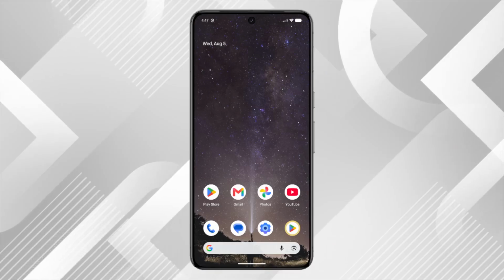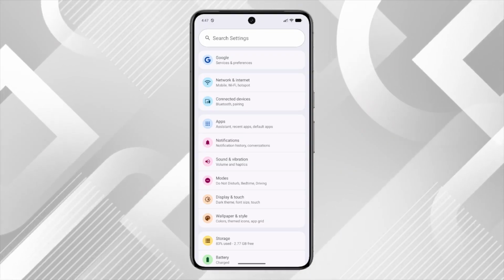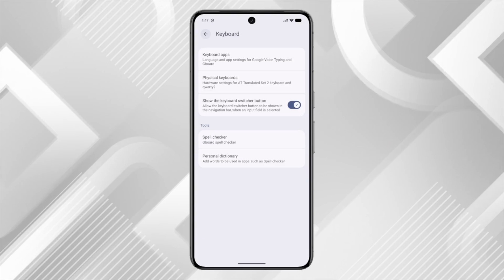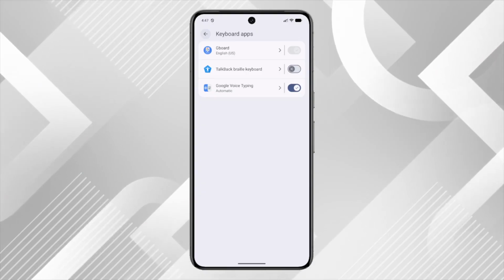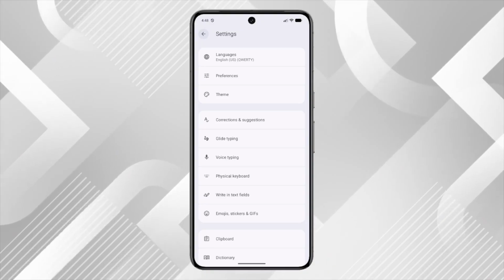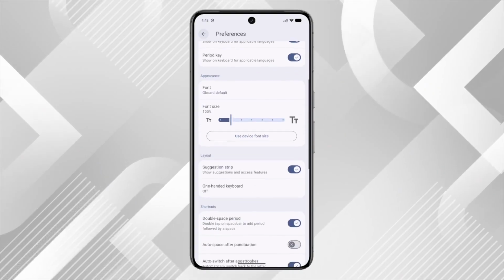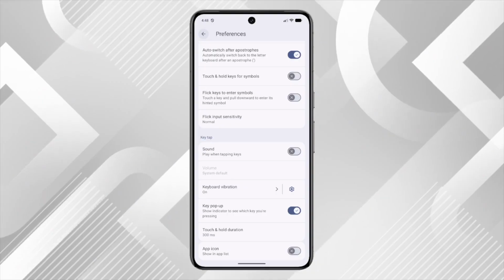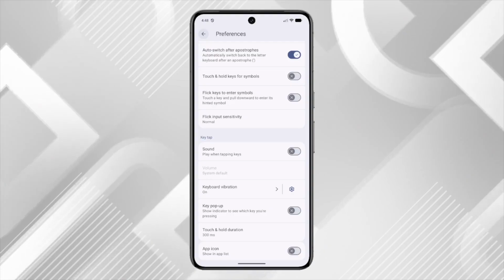How To Turn Off Keyboard Popups On Google Pixel (Full Guide 2026)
In this video, you'll learn how to turn off keyboard popups Google Pixel, disable keyboard vibration Google Pixel, stop keyboard sound effects Pixel, remove keyboard popup suggestions Pixel, Pixel phone keyboard haptic feedback, turn off gboard popups Google Pixel, disable keyboard preview on Pixel, stop text suggestion popups Pixel, how to disable keyboard vibration Android, Google Pixel keyboard settings guide, turn off floating keyboard on Pixel, reduce keyboard haptic intensity Pixel